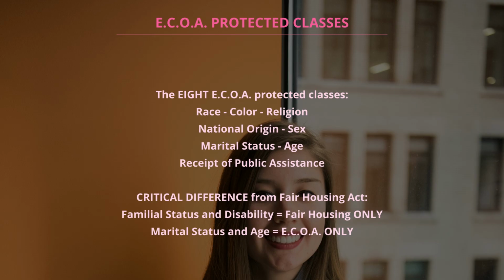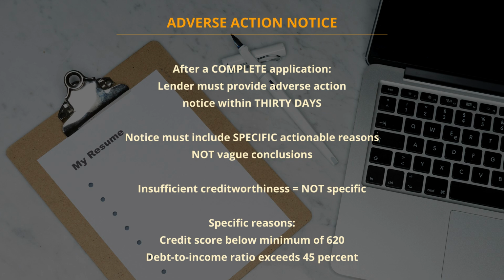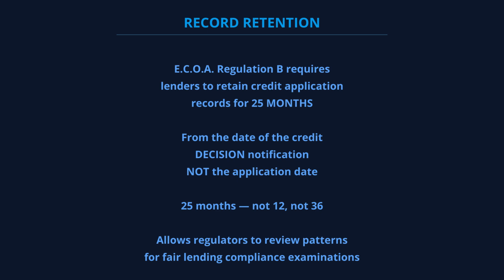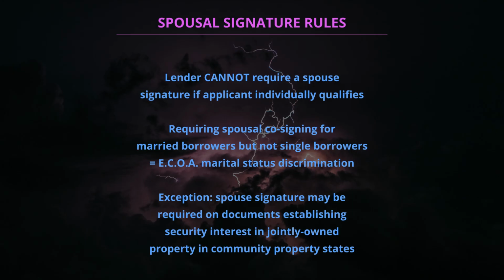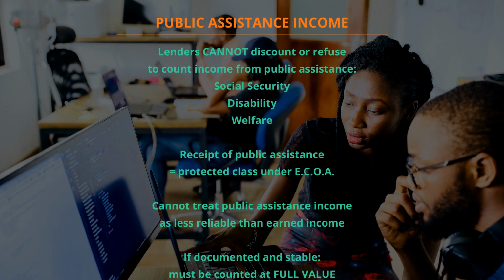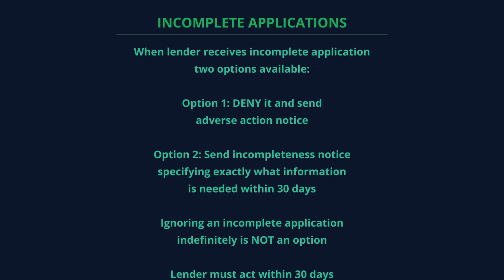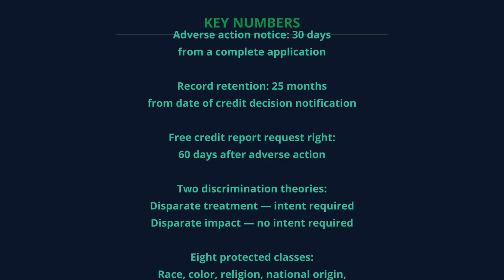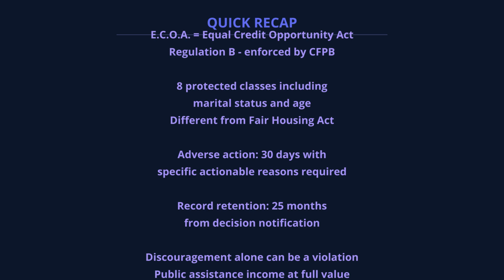ECOA Explained | NMLS Exam Prep Course | Equal Credit Opportunity Act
Welcome to Certify Academy!

In this lesson, you'll learn the Equal Credit Opportunity Act (ECOA), one of the key federal laws tested on the NMLS Mortgage Loan Originator Exam.

In this lesson you'll learn:
• What ECOA is
• Protected classes under ECOA
• Fair lending requirements
• Adverse Action Notices
• Prohibited lending practices
• Common NMLS exam concepts

This video is designed to help students prepare for the NMLS licensing exam.

📚 Course: NMLS Exam Prep

✔ RESPA
✔ TILA
✔ TRID
✔ ECOA
✔ HMDA
✔ HOEPA
✔ Ethics & UDAP
✔ Texas Mortgage Laws
✔ Practice Questions